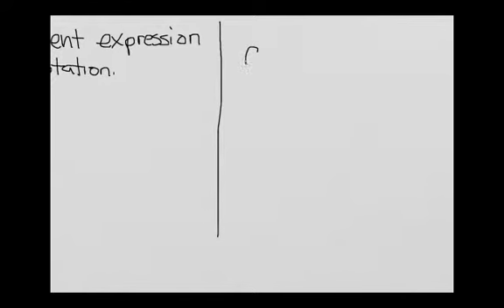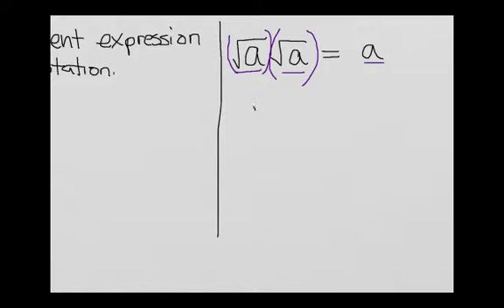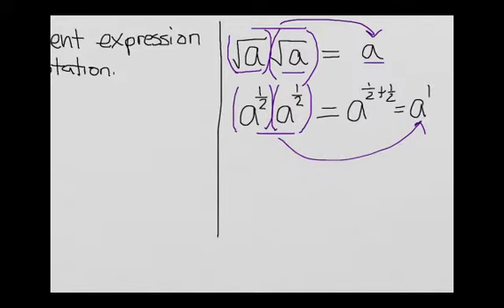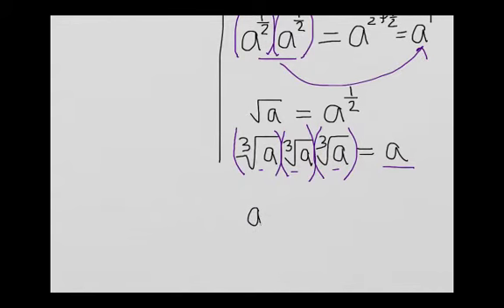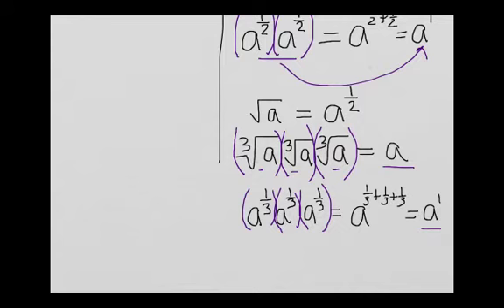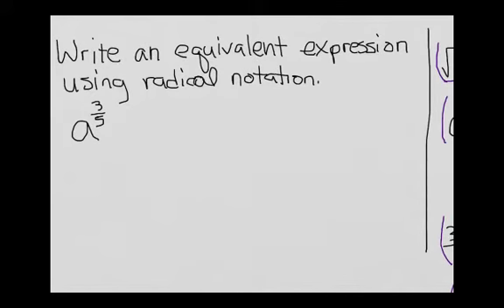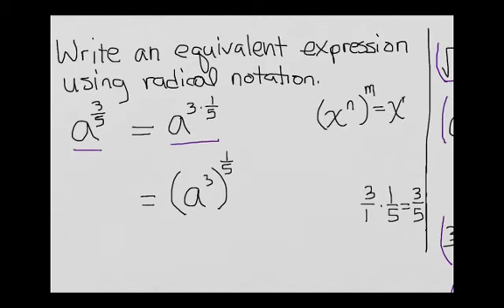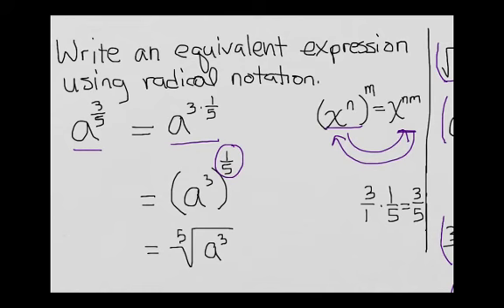Writing Rational Exponents as Roots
This video shows an example of writing a base raised to a rational exponent in radical form.  It also gives a brief justification for why this can be done.